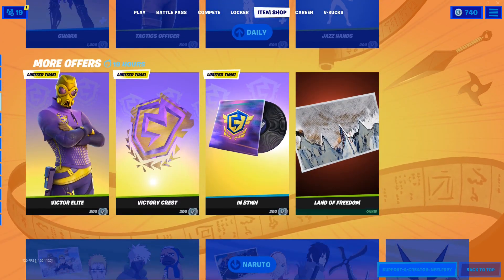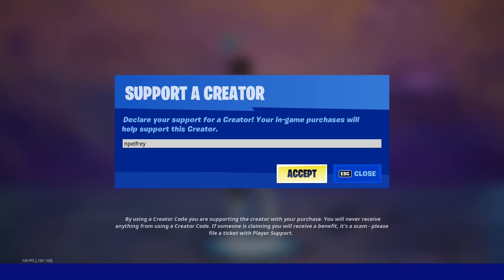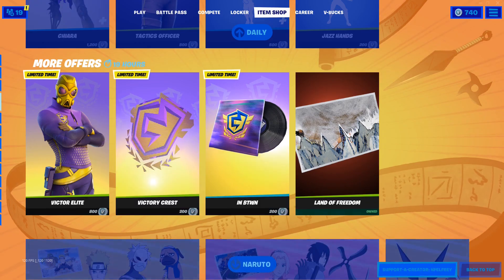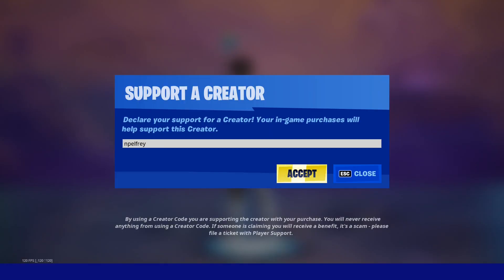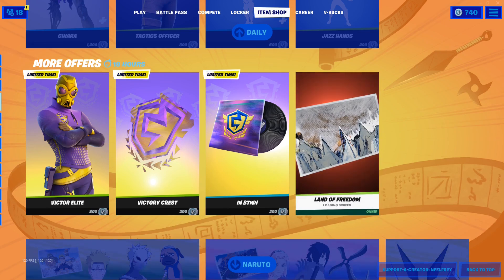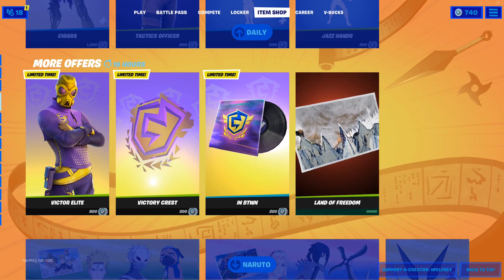How to DOWNLOAD & PLAY Fortnite Mobile on IOS & Android! (EASY METHOD)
What's up guys, in this video I talked about how to download & play Fortnite mobile in chapter 2 season 8, and Fortnite chapter 2 season 8! In this new updated Fortnite mobile video, I also talked about the new updated upcoming Fortnite chapter 2 season 8 mobile Fortnite App Store return release date IOS! This video also talks about how to download Fortnite season 8 on mobile IOS/App Store & Fortnite mobile how to play chapter 2 season 8. Fortnite was banned from the IOS Apple App store & the Android Google Play store which means everyone who plays Fortnite mobile can no longer update their game and play the latest season 8 new Fortnite season. This video also talks about the release date of Fortnite season 8 on mobile IOS Apple App Store devices!

HOW TO DOWNLOAD FORTNITE MOBILE IOS
HOW TO INSTALL FORTNITE MOBILE IOS SEASON 8
HOW TO DOWNLOAD FORTNITE MOBILE ON IOS & ANDROID
HOW TO INSTALL FORTNITE MOBILE IOS
HOW TO PLAY FORTNITE MOBILE IOS